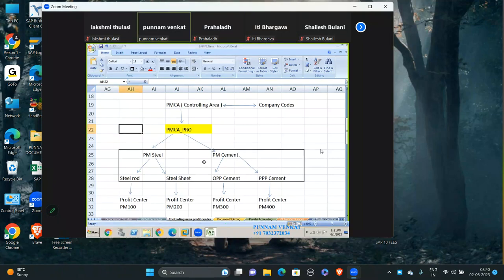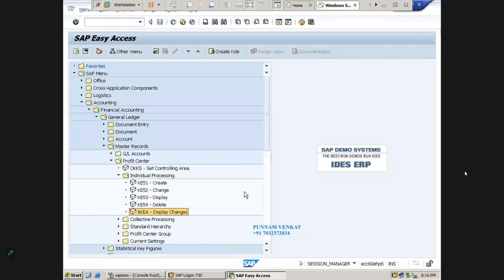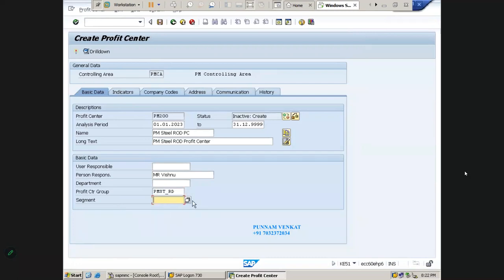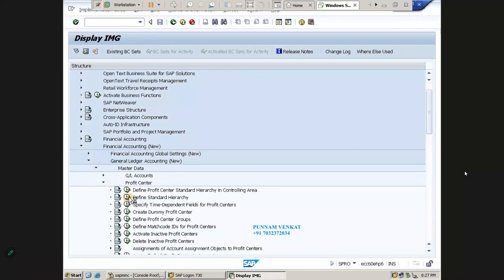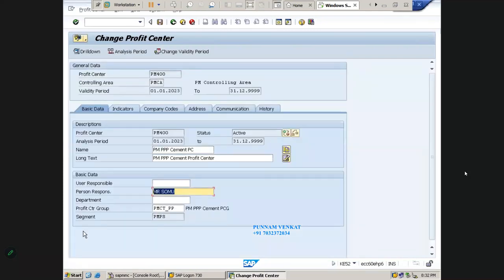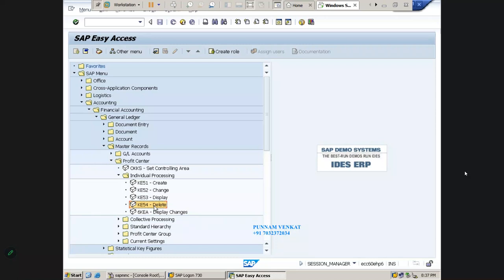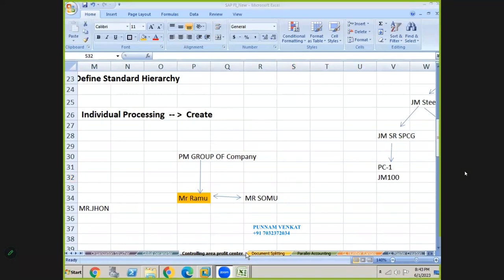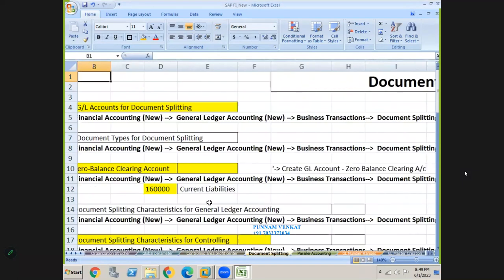SAP FICO Profit Center Accounting Class 12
SAP FICO Profit Center Accounting
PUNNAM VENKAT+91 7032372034